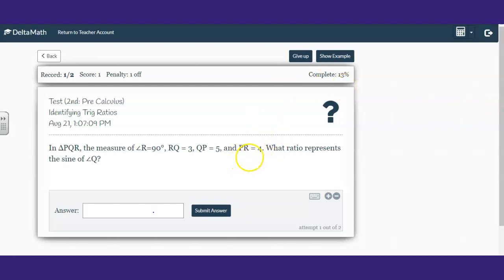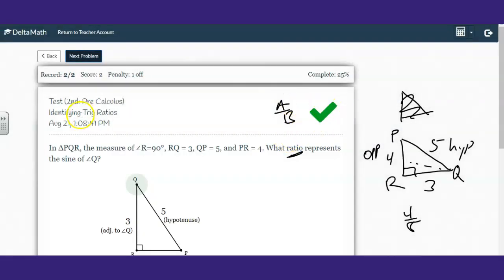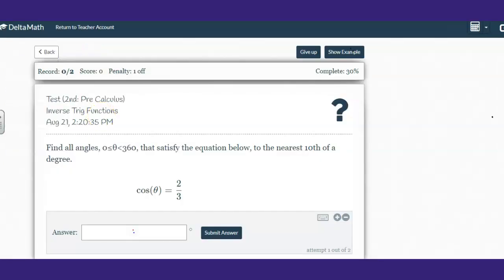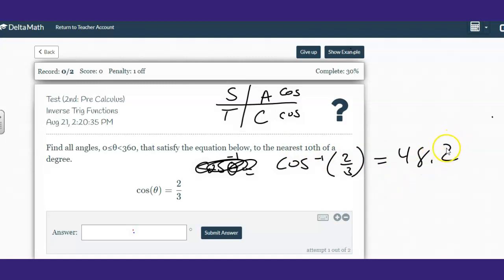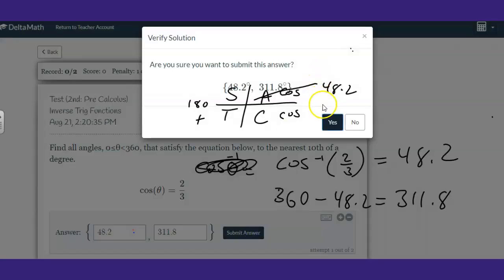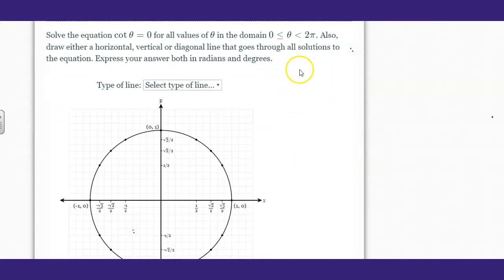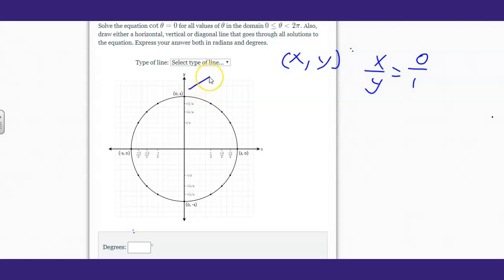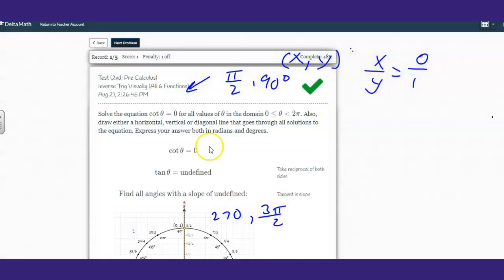delta math video help